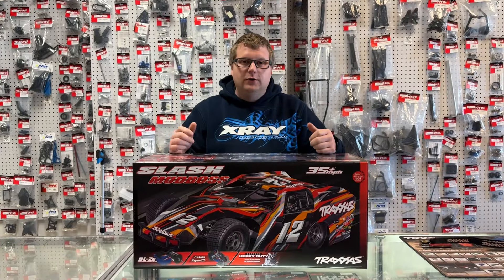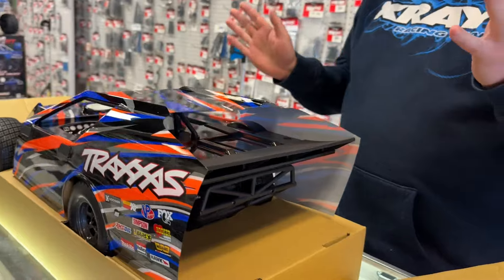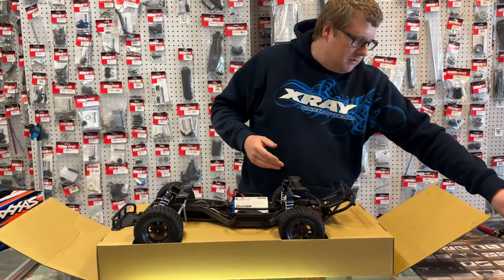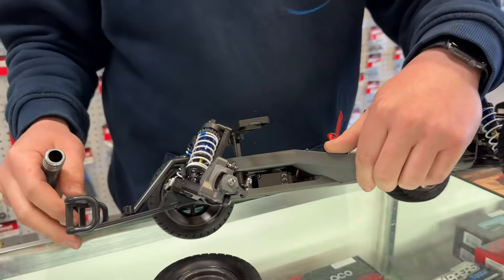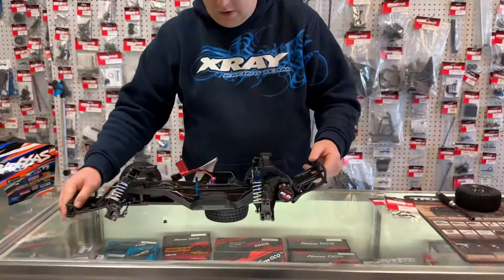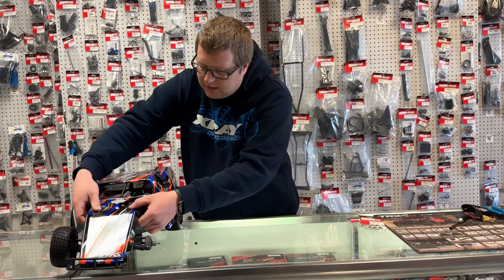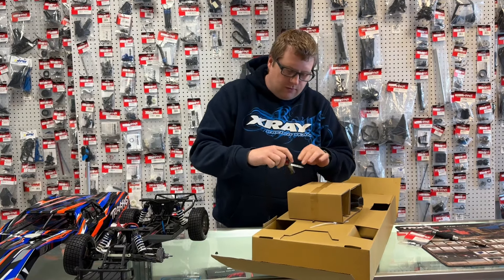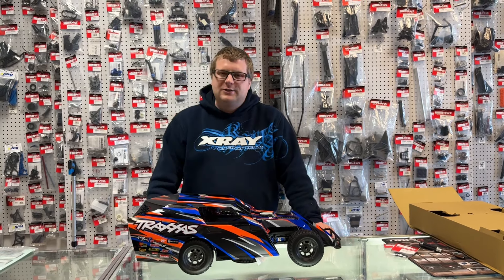Traxxas Slash MudBoss BL2S Unboxing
Today Aaron is unboxing the brand new Traxxas Slash MudBoss 2wd Mod with the BL2s Brushless system. This car has some sweet features and we want to show them off!

Ultra R/C Hobbies is a R/C hobby shop in Saskatoon that specializes in hobby grade R/C cars and trucks. We race them, we build them, we fix them and we sell them! Hobby grade R/C cars and trucks offer you amazing performance and quality and every single part is replaceable!! These hobby grade R/C cars and trucks can last you a lifetime.

1010 Taylor Street East #40
Saskatoon, SK
S7H 1W5